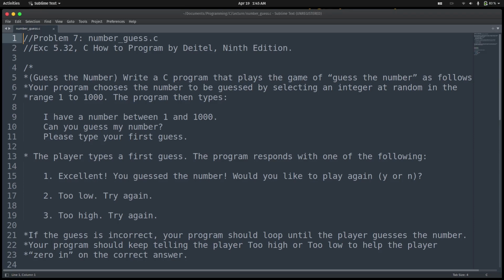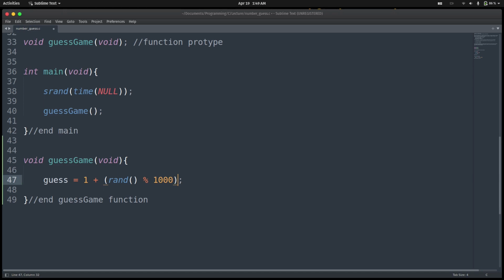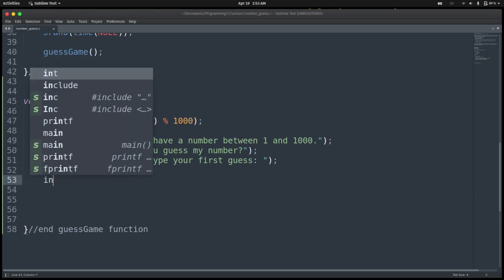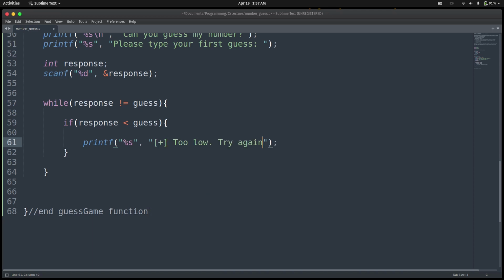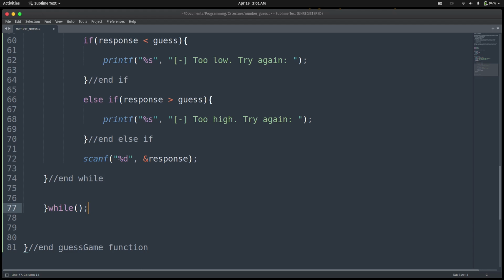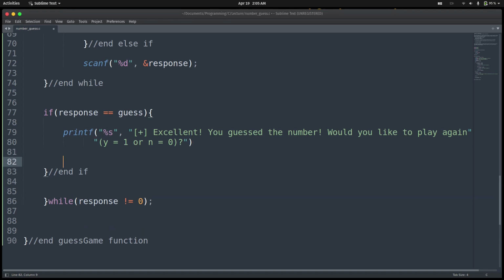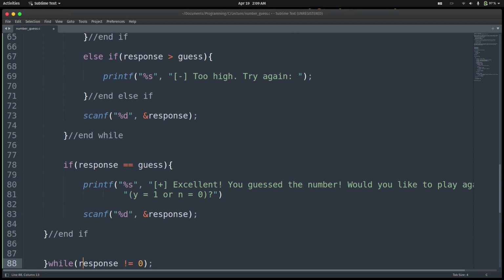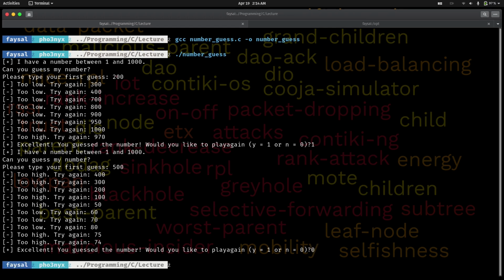#25 - Problem 7: Guess the Number App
This video is about Guess the Number App creation in C